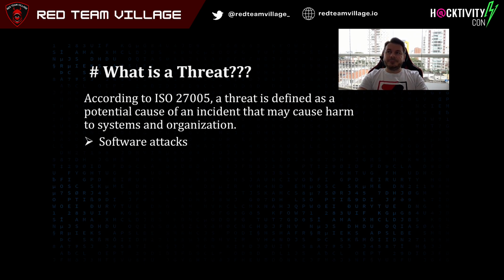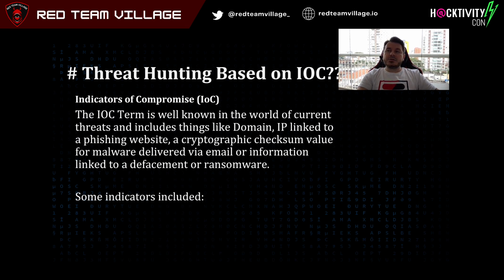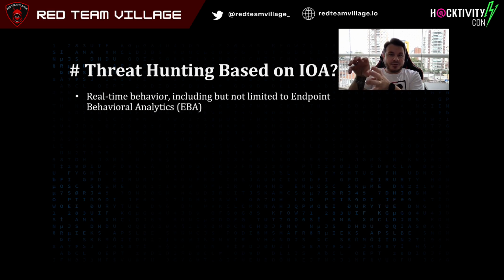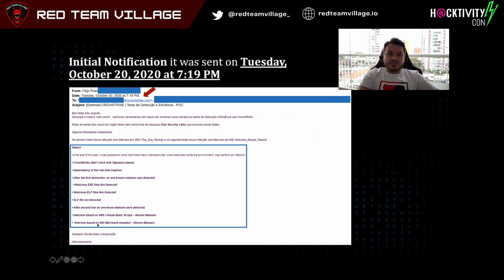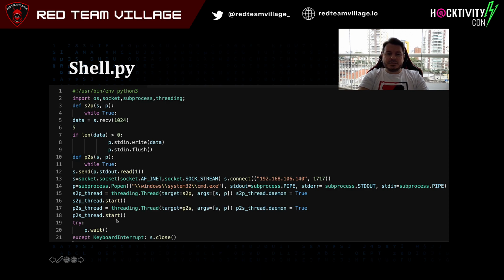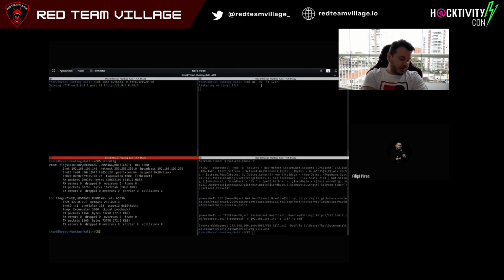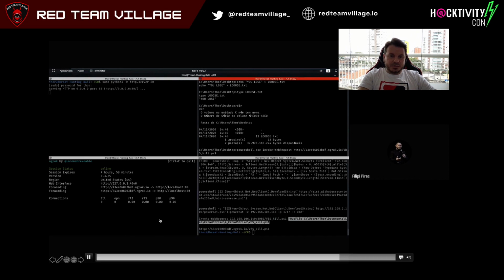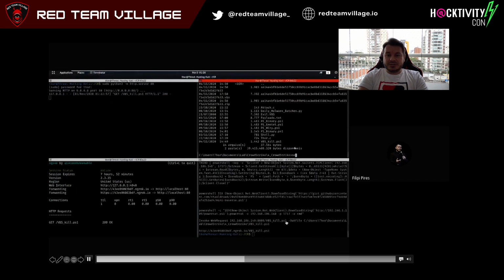Exploitation with Reverse Shell and Infection with PowerShell using VBS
Title: Exploitation with Reverse Shell and Infection with PowerShell using VBS

Speaker: Filipi PIres